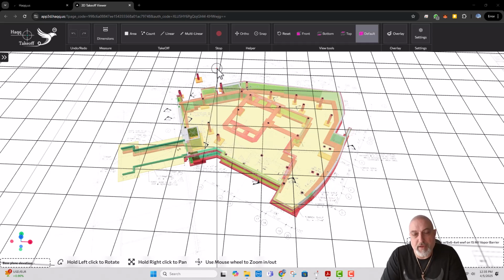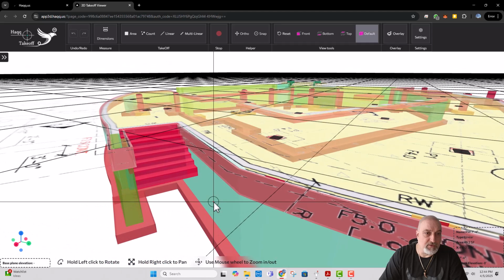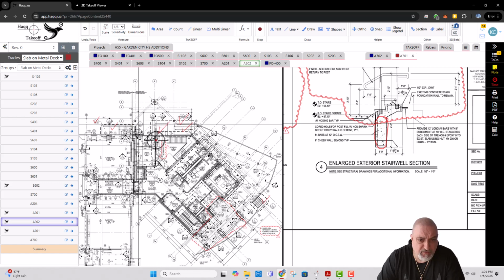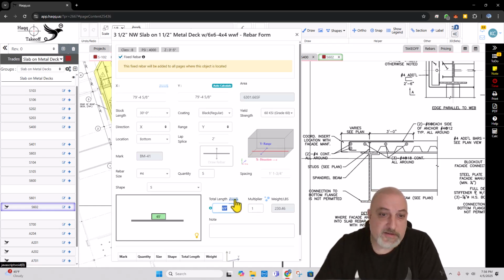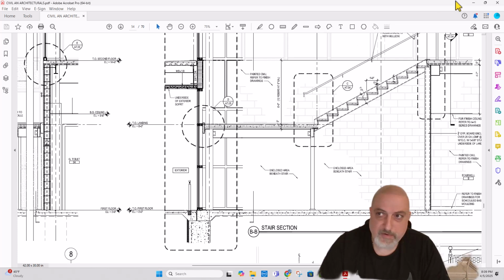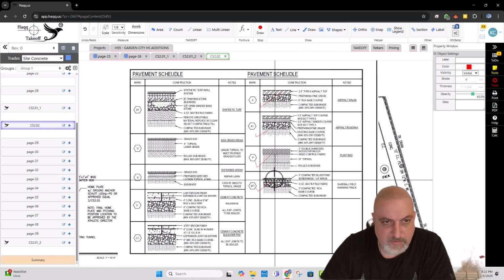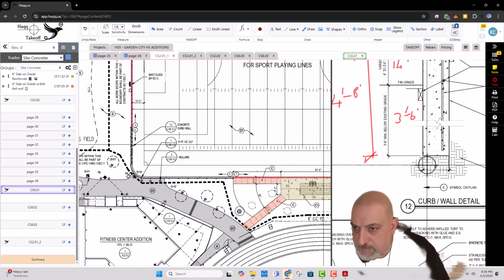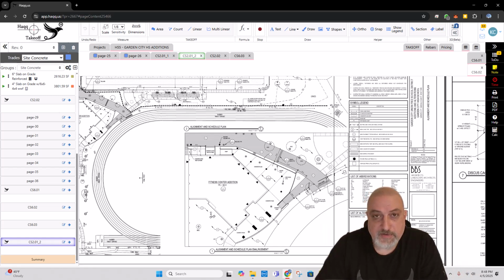Example 1 - Part 6 - Garden City High School Takeoff : Real-Time Concrete & Rebar Estimating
📹 Part 6 – Real-Time Concrete & Rebar Takeoff | Garden City High School Project
Welcome to Part 6 of the Real-Time Quantity Takeoff Series for the Garden City High School Addition Project.

In this video, you'll see a complete, unedited concrete and rebar quantity takeoff using Haqq Takeoff software. This real-world walkthrough shows the actual steps an estimator takes — from reviewing drawings to measuring quantities — with no cuts, no skips.

Along the way, I highlight key estimating techniques, explain common mistakes, and teach how to handle areas that typically cause trouble for concrete and rebar estimators and detailers. Whether you're just starting out or sharpening your skills, this is a powerful learning resource.

🔒 Note: This is a restricted link. Please request access to download. Access will be granted for educational and training purposes only.

🎯 What You’ll Learn in This Video:
Real-time concrete estimating workflow

Accurate rebar quantity takeoff process

How to use Haqq Takeoff software for estimating

Tips for construction estimators and detailers

How to read and measure from construction bid drawings